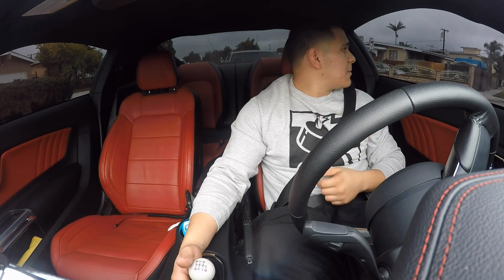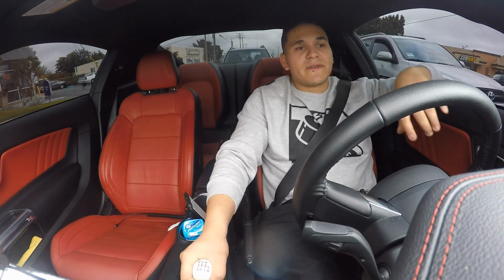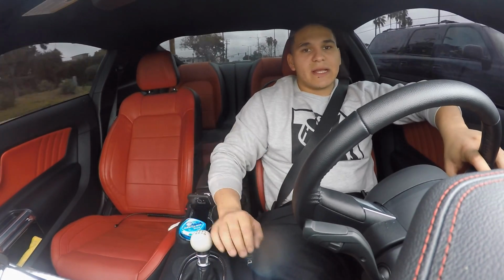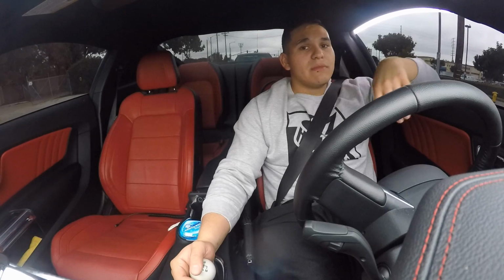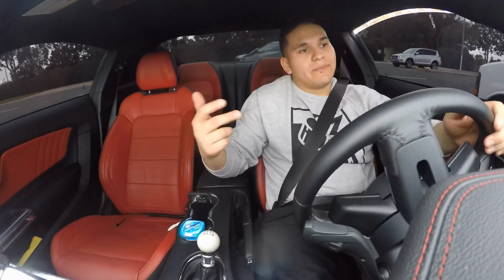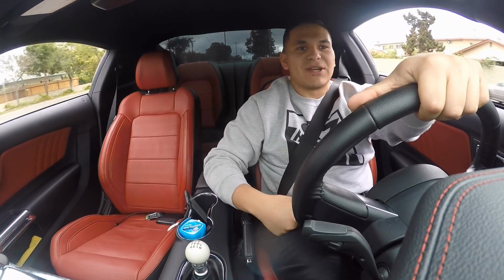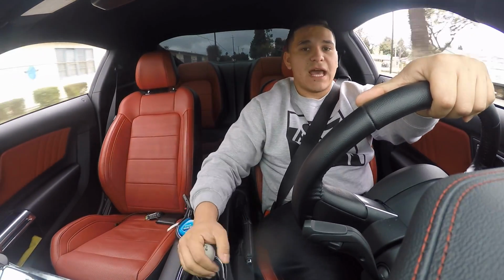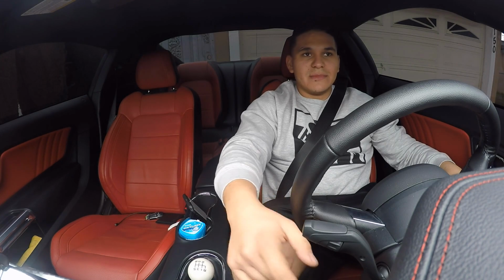2016 Mustang GT Steeda IRS Components Review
Steeda IRS Components Review. Comment "Red Rocket" if you'd like to see a full video on my buddy's car if i get enough interest i will make one. MORE MODS TO COME!